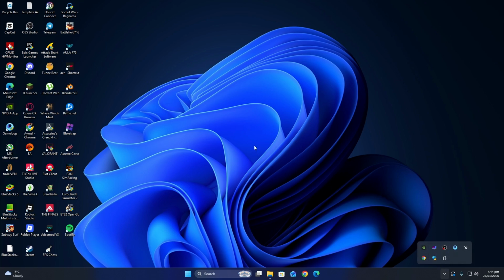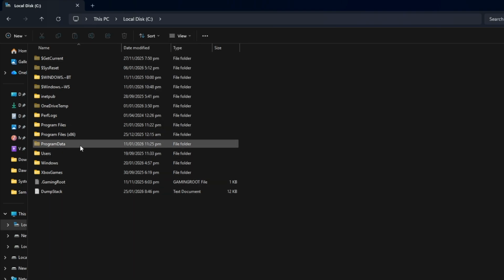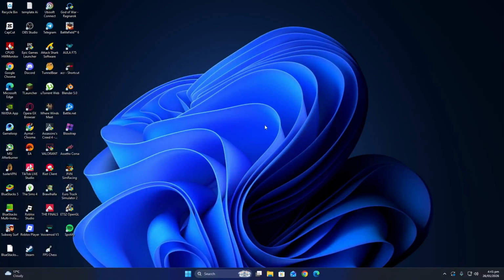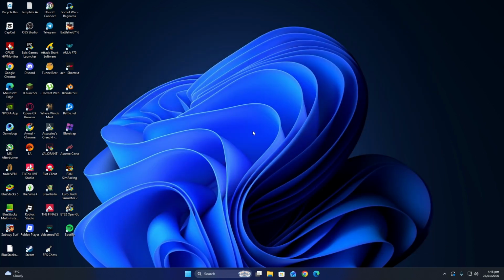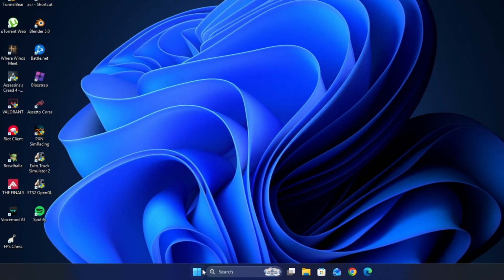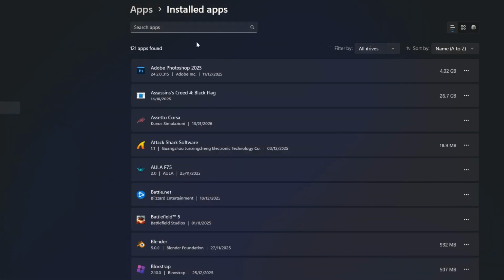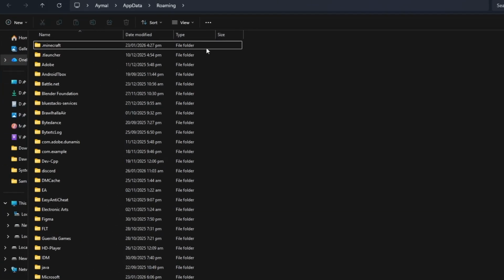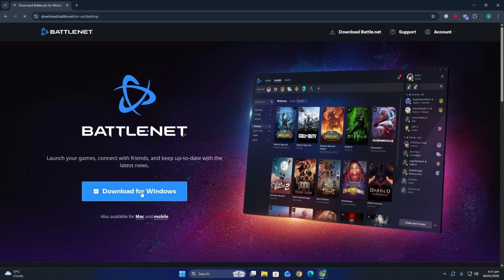Delete This Hidden Folder! Fix Battle.net Launcher Not Opening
If the Battle.net launcher is not opening on your PC in 2026, this video shows simple and reliable fixes to solve the problem on Windows. You will learn how to clear broken cache files, fix corrupted folders, and remove system issues that stop the launcher from starting properly. This step-by-step guide is easy to follow and works for most common Battle.net errors. No advanced tools or technical skills are needed. Follow the steps carefully and get Battle.net working again so you can launch your games without crashes or startup problems.

🔐 Secure Your Online Activity with NordVPN:

30-day money-back guarantee
Starting at just €3.09/month (instead of €11.59)!